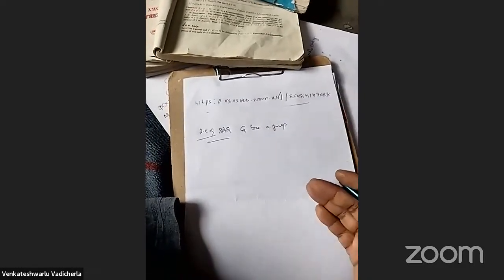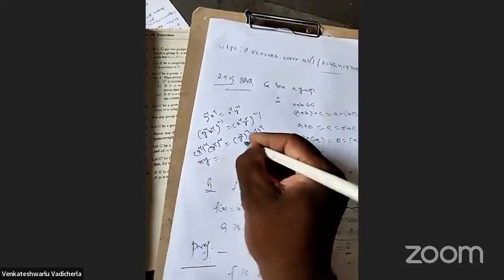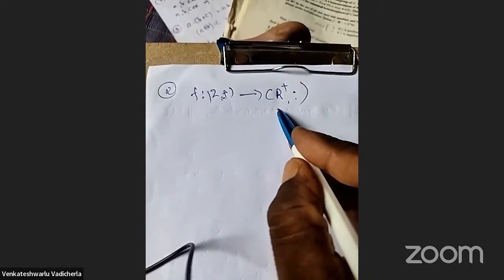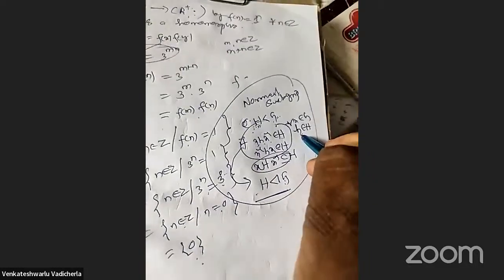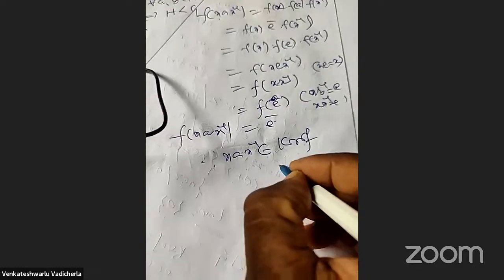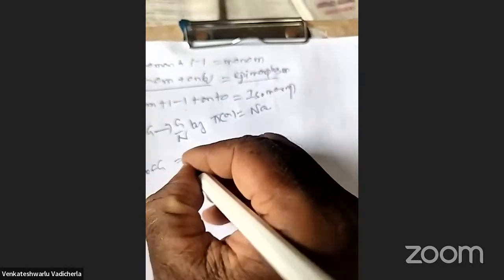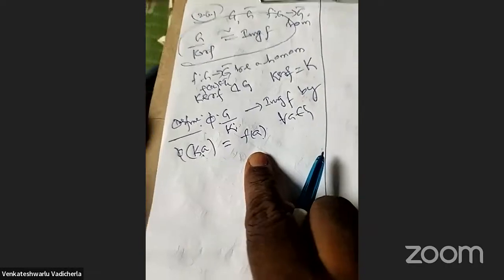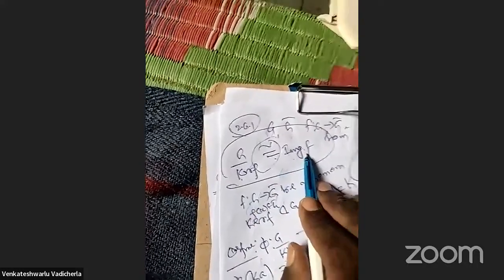PG 1st Yr-Course - 1 : Algebra